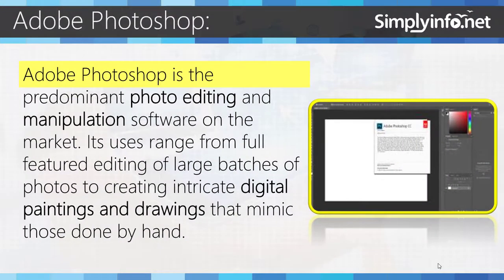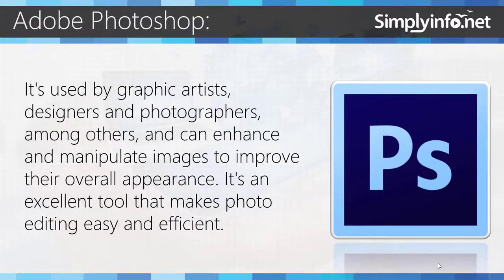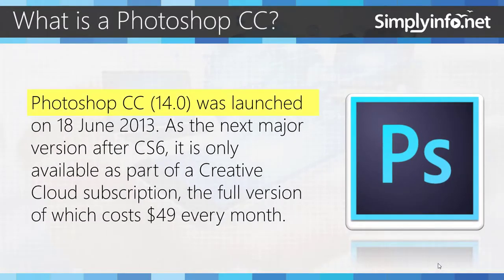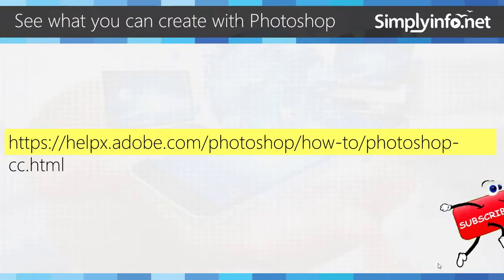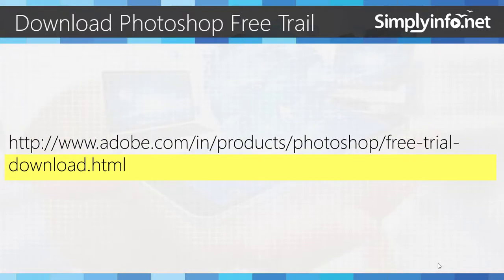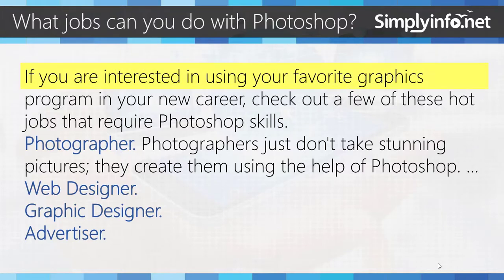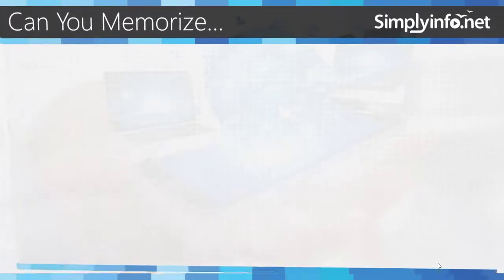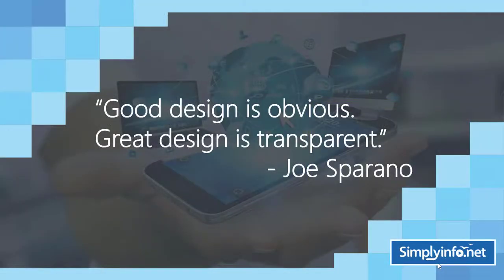What is Abobe Photoshop | Best Photo Manipulation S/W | Adode Application Software | Multimedia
What is Adobe Photoshop, Photoshop CC, Best Photo Manipulation S/W, Adode Application Software Multimedia & Design Application

Team SimplyInfo.net